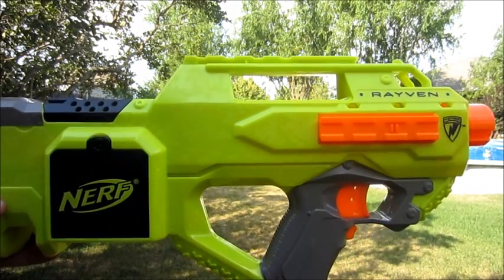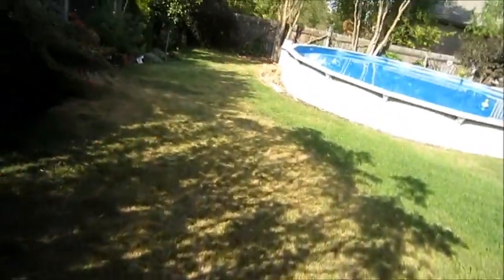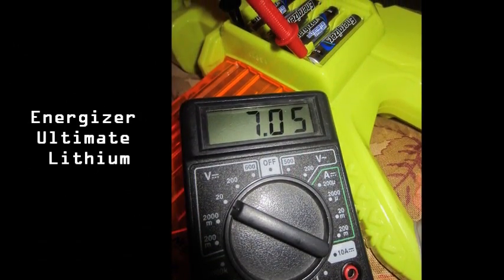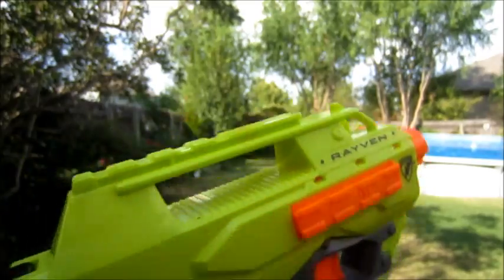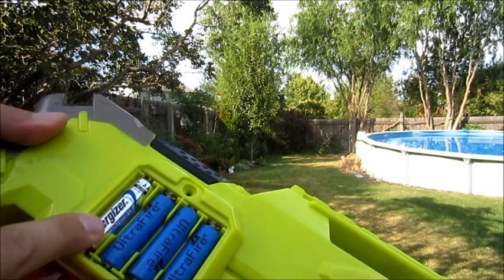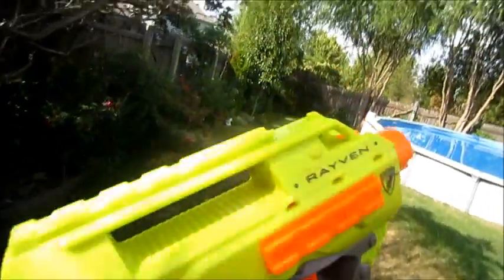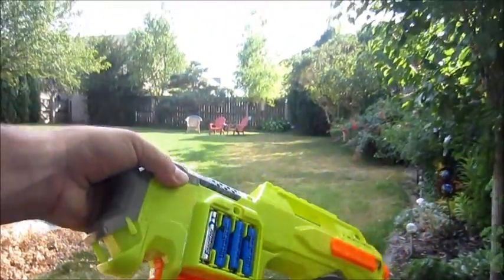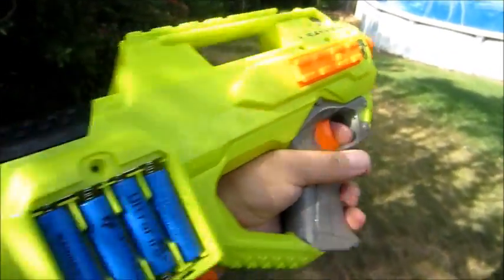Elite Dart: Flywheel Testing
Here's a series of tests involving Elite Darts and how they stack up against stock streamlines in a Flywheel blaster.  I use the N-Strike Rayven to test these, as well as do some voltage testing to see the effects with the Elite and Streamline darts.